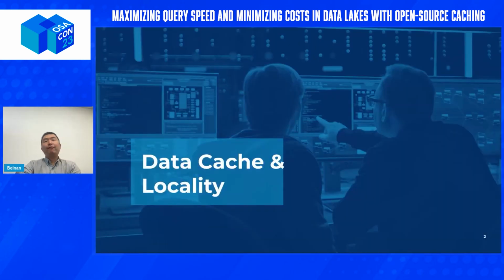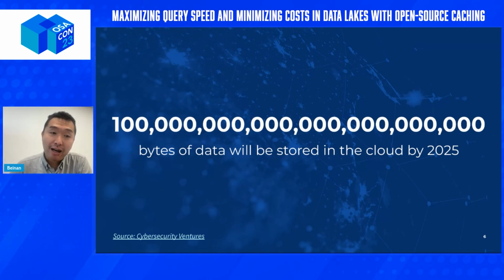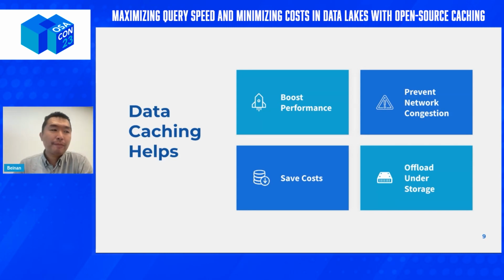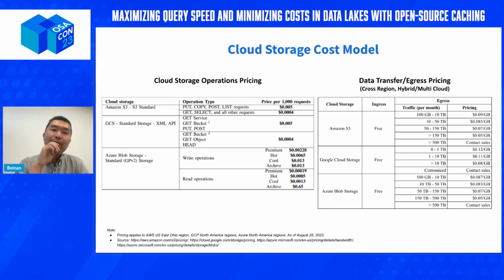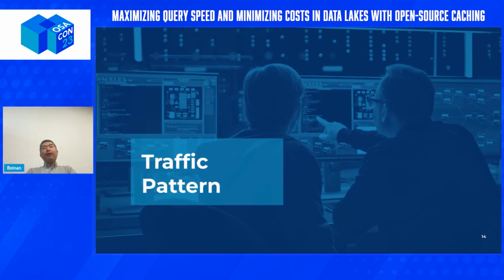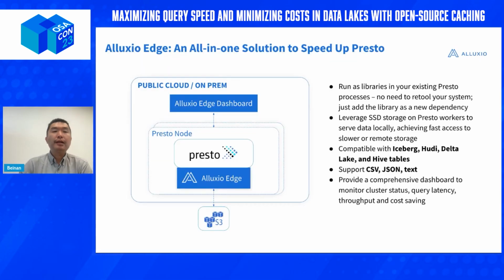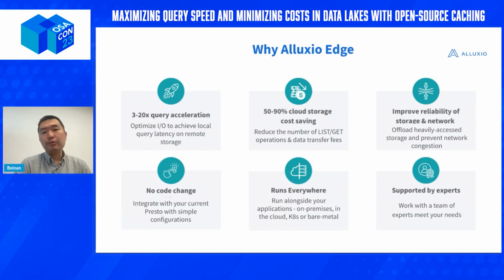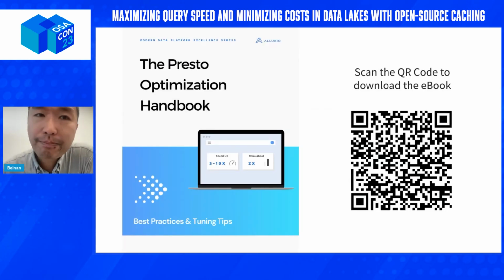Maximizing Query Speed and Minimizing Costs in Data Lakes with Open-Source Caching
Presented by Beinan Wang at OSA Con 2023

As data lakes scale in complexity and size, companies face challenges with slow and inconsistent data access, rapidly growing storage costs, and high operation costs when migrating to the cloud. In this talk, we discuss an open-source caching framework we designed to improve performance by 1.5x and reduce storage costs by millions per year. The framework leverages tools like Hadoop, Parquet, Hudi, and Alluxio and applies to both on-prem and cloud environments.

By the end of the session, you will learn:

The challenges of performance and cost in large-scale data lakes

Architectural considerations for caching to accelerate queries, maximize cache hit rates, and reduce storage costs

Leveraging open-source tools like Alluxio for performant caching on high-density HDDs

Advanced techniques like segmented file caching, affinity-based scheduling, and cache filtering to optimize cache usage

Monitoring cache usage and working sets with metrics and traces